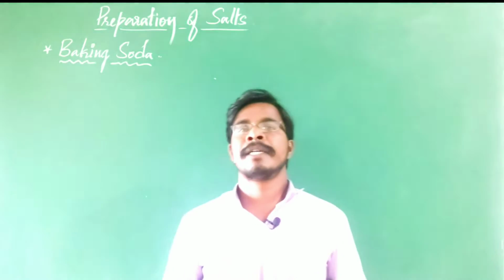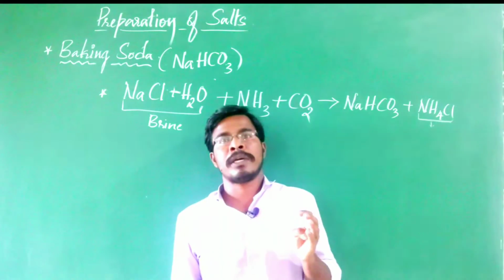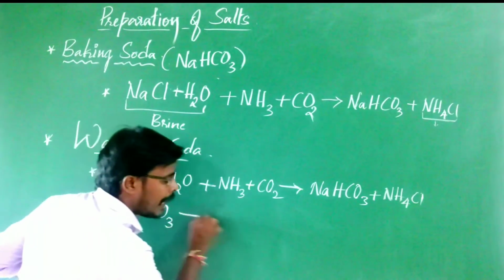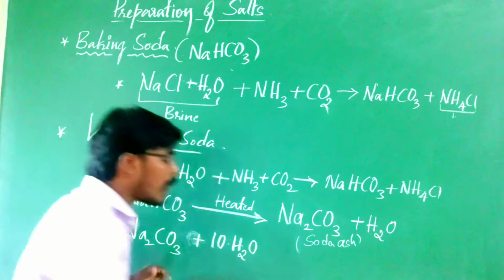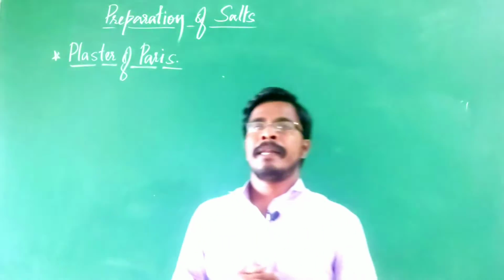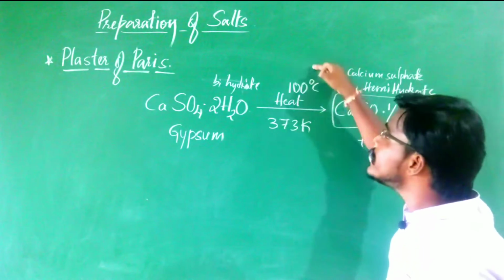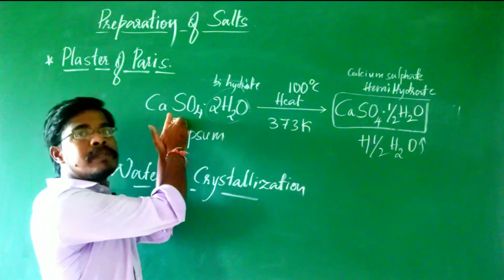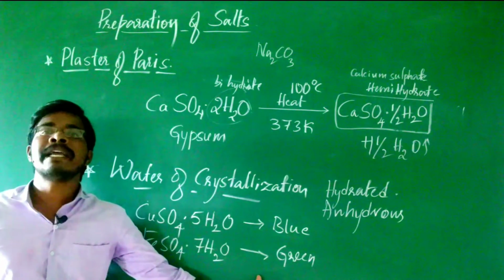Preparation of Salts - 2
In this video you will learn about preparation of Baking soda, Washing soda and plaster of Paris.